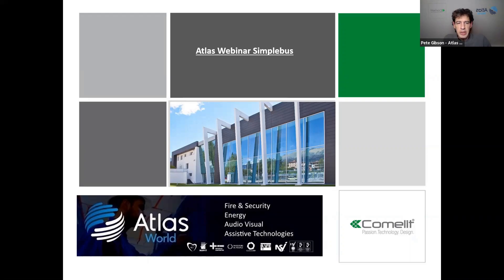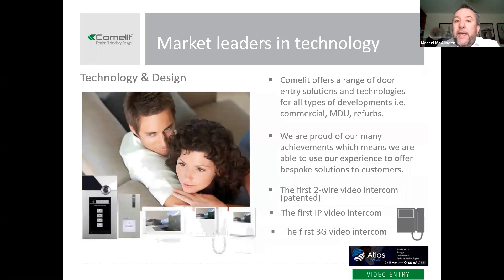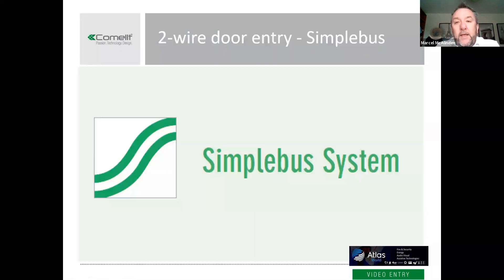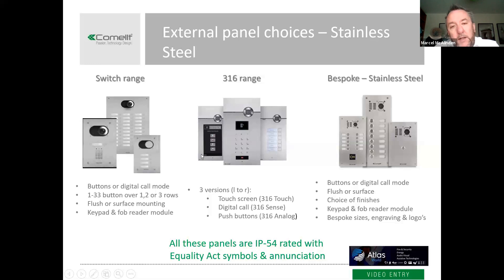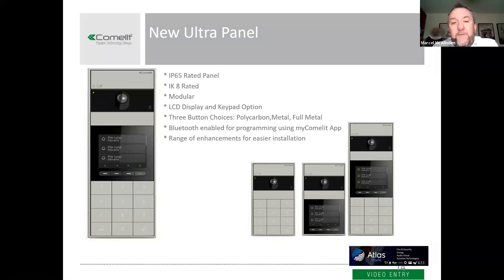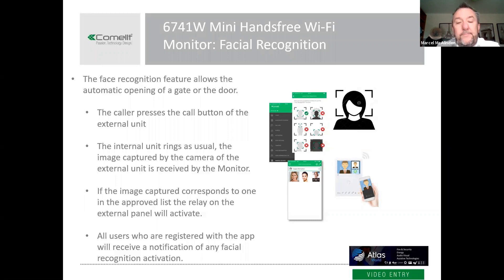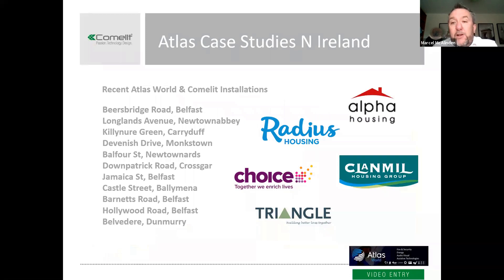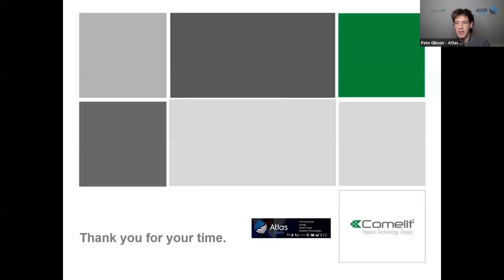Atlas World Door Entry Solutions Webinar 10-11-20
Recording of the Atlas World Door Entry Solutions Webinar with Comelit from 10th November 2020